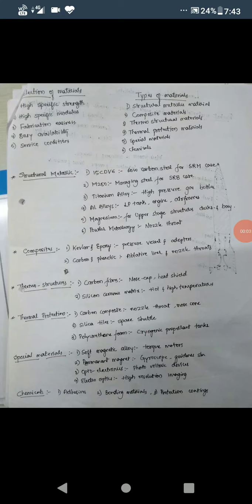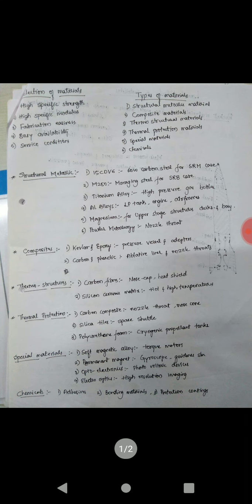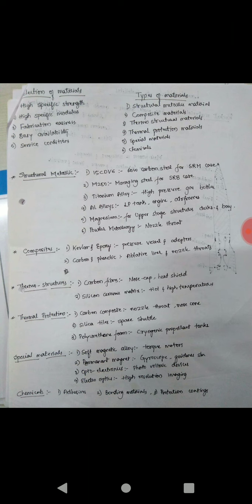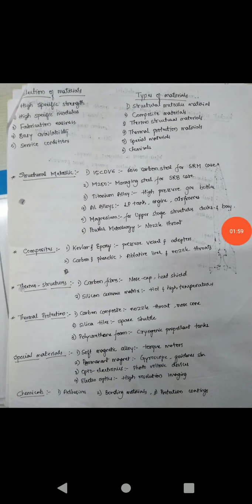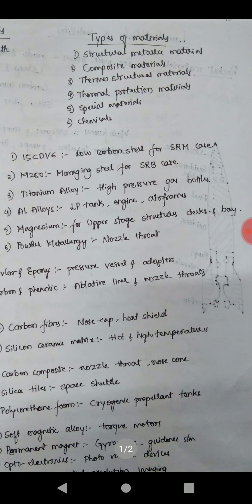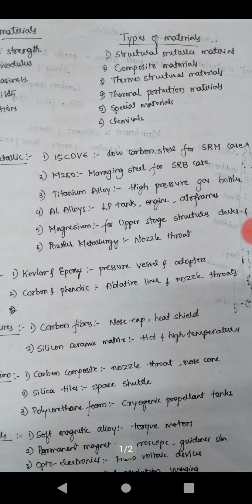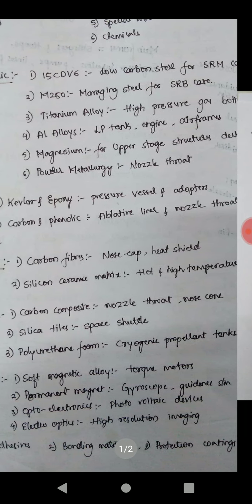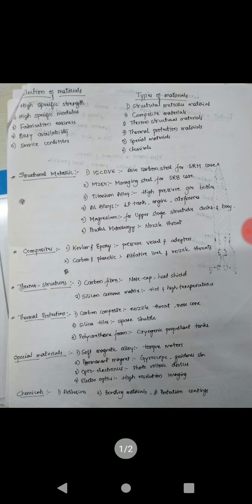Introduction to Aerospace Engineering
Materials for launch vehicles and satellites